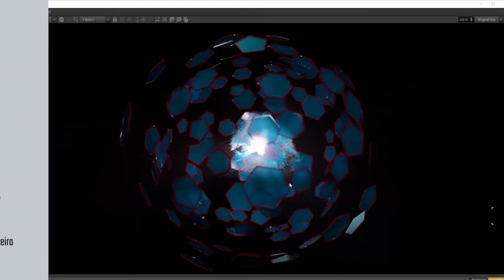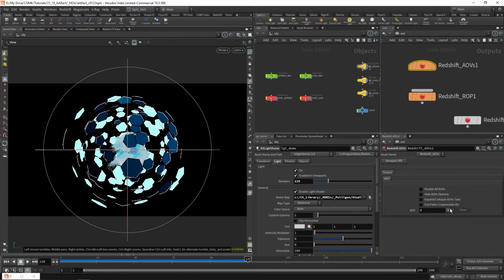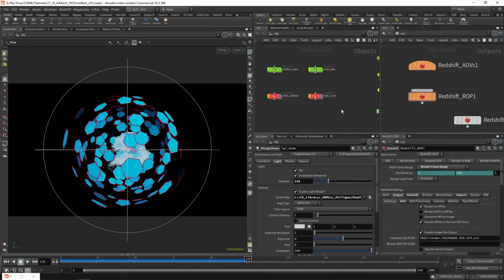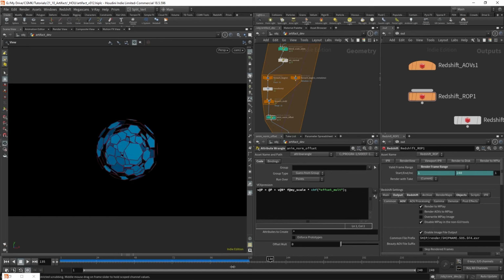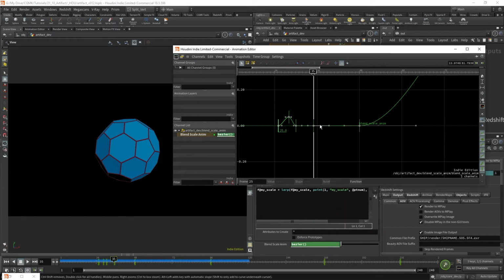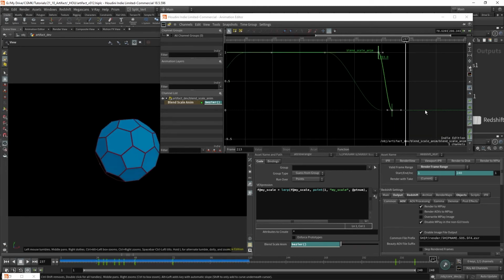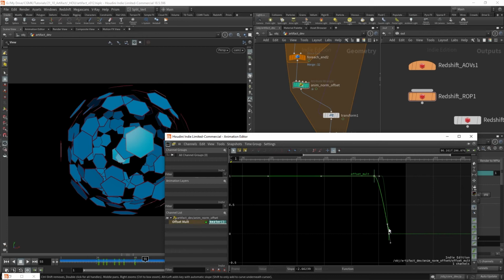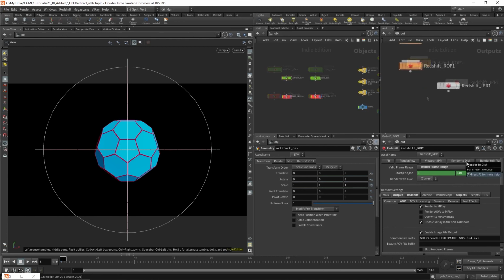CGMK Houdini Course - The Artifact - 15 Final Animation Tweaks